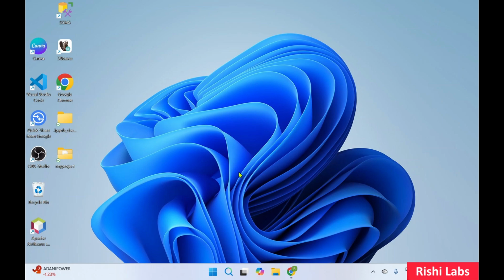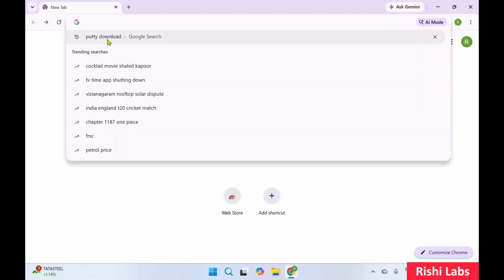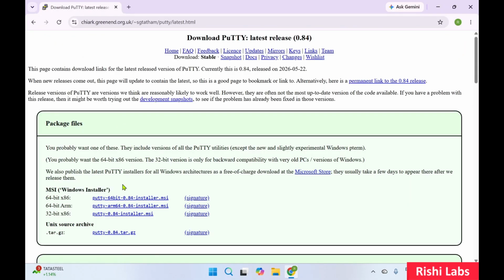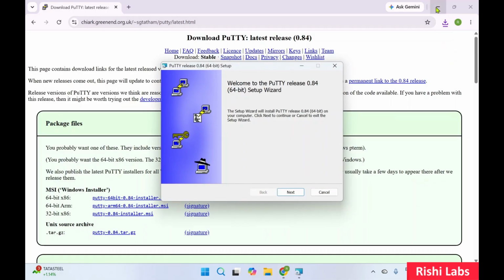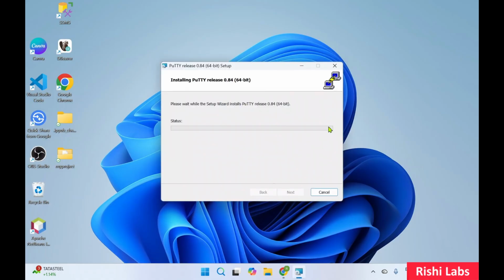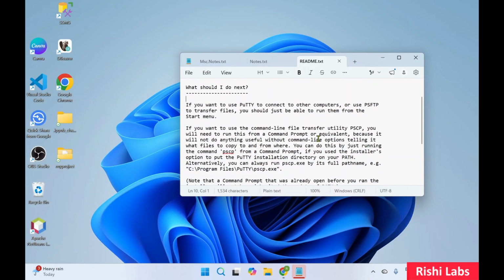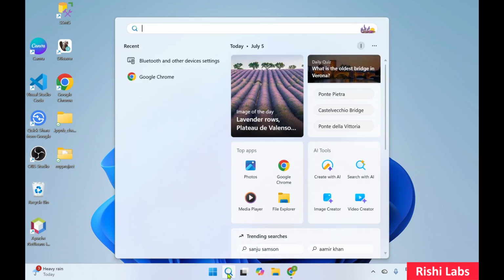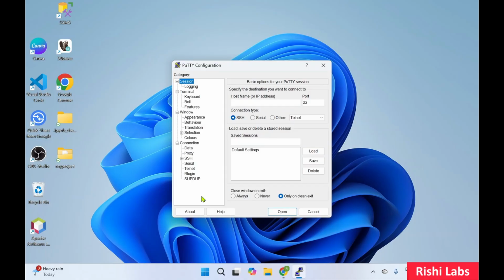How to Install PuTTY on Windows 11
In this video, you'll learn how to download and install PuTTY on Windows 10 and Windows 11 step by step. PuTTY is one of the most popular SSH and Telnet clients used by network engineers, system administrators, cybersecurity professionals, and Linux users to remotely connect to servers.